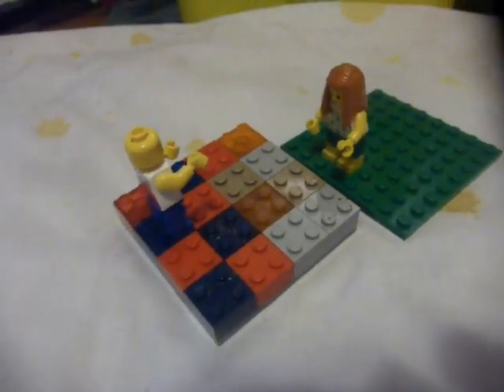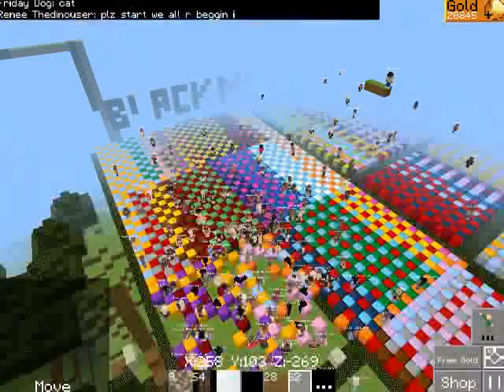Builder Buddies: Commentary on Mega Wool Giveaway II at Paris City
God bless Mayor Amelia for her generosity with her giveaways... but there's some fundamental server limitations (not her fault) that are causing a lot of frustration with the giveaways. I try to explain some of this in this video. The game is Builder Buddies (Multiplayer 3D Block Game) for iPad and iPhone.

Server lag example (my iPad was 2 minutes slower than the other players on the water filling)

A better way to get wool instead of a giveaway - loot a deleted town (note: requires potentially multiple weeks of persistence!)